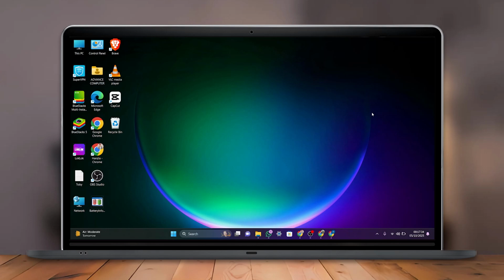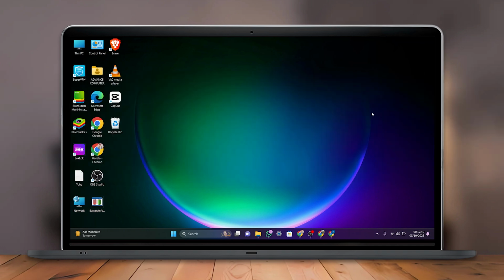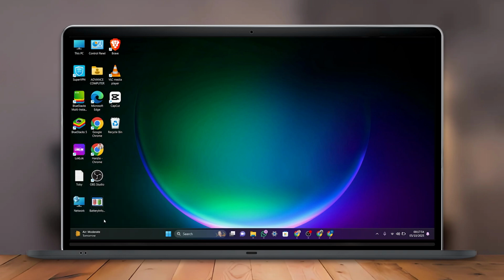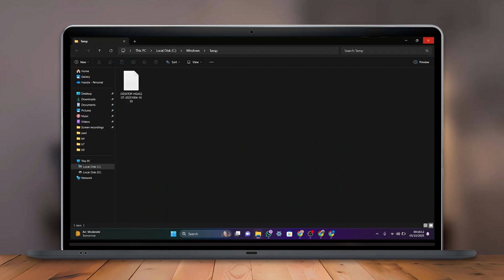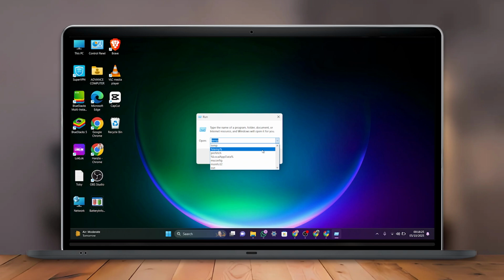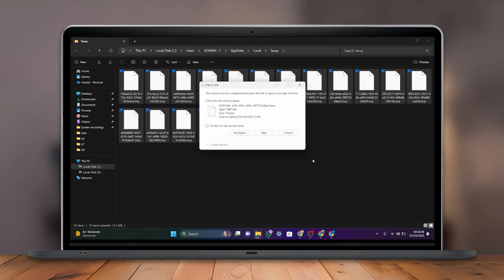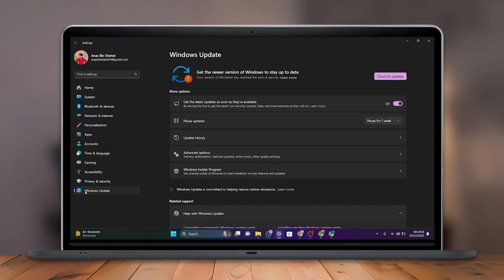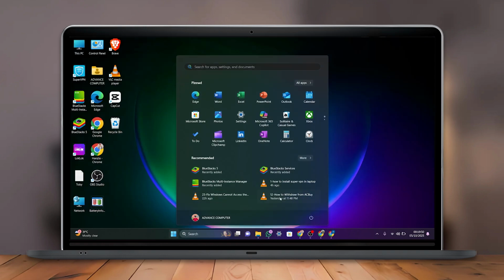NEW! How to Fix Sonic Racing CrossWorlds Low FPS, Stuttering and lag on PC/Computer (Easy Fix)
Experiencing low FPS, stuttering, or lag in Sonic Racing CrossWorlds on your PC? This easy fix guide will walk you through the steps to improve your game’s performance and eliminate these issues. Get ready for a smoother, faster racing experience in 2025!